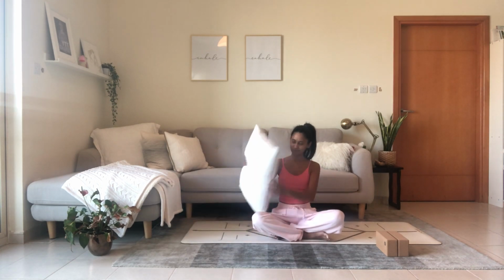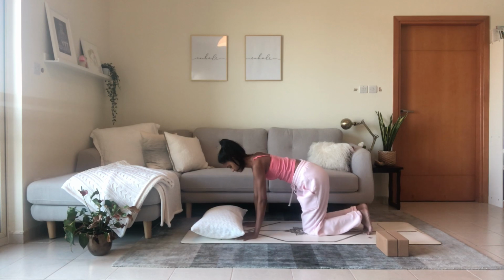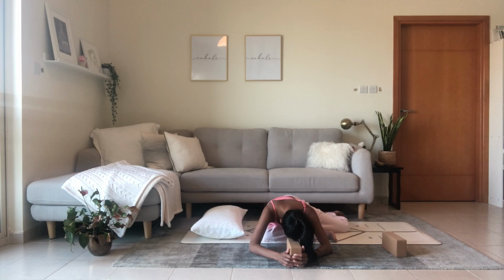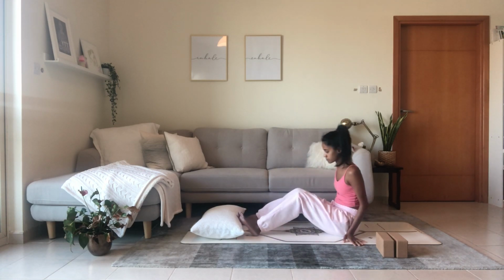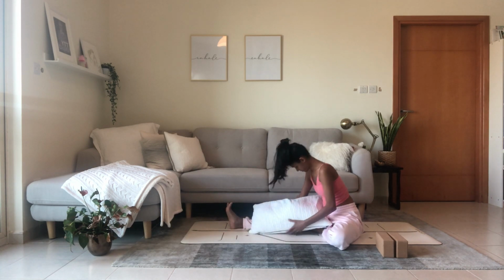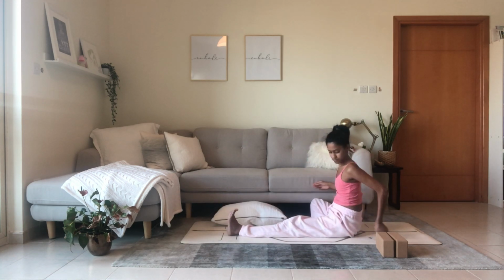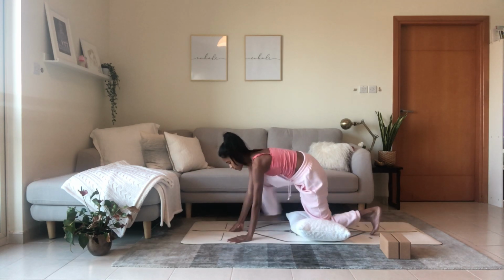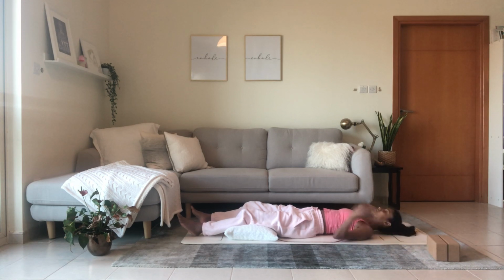yinyoga 2 | Radiance of Yoga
Hi everyone!

This is the second of my yinyoga series.

One of the ways I maintain a daily practice is to do something, anything! :) It doesn't have to be a two hour long practice each day. Of course if you can why not! However there are other areas of life that need attention as well. This is what balance and overall wellbeing is about.

So if you can carve out some time in the day to practice some aspect of Yoga, thats great. I love practicing a Yin based class or a slow based class when my mind is busy. I find that a slow practice helps steady the breath, and hence the mind. This nature of practice also presents (i) a great opportunity to be mindful of every area of stress and tension and then (ii) enough time to guide some healing breaths to release that tension.

Overall, I love a good slow practice :)

What about you? Do you fancy a fast dynamic practice or a slow yin based practice or does it really depend on the day's mood?

Keep up the practice!

Suggested props: One or two blocks, one bolster.

YOGA TEACHER TRAINING

Become a certified yoga teacher. Register with Yoga Alliance as RYT200.

We offer yoga education programs such as:
200-hr Yoga Teacher Training
300-hr Yoga Teacher Training
85-hr Prenatal Yoga Teacher Training
50-hr Yin Yoga Teacher Training
16-hr Sound Healing Training
Meditation Yoga Teacher Training
Pranayama Yoga Teacher Training